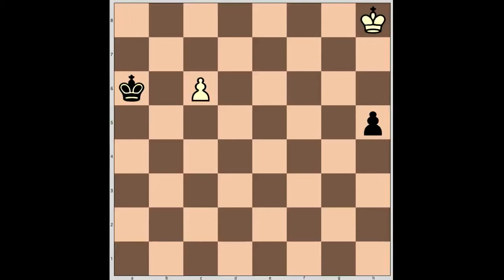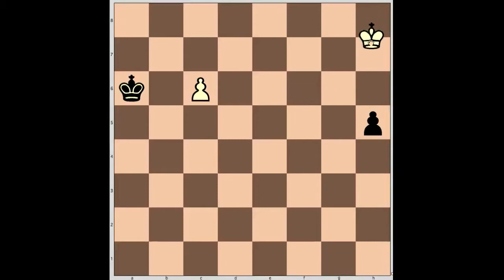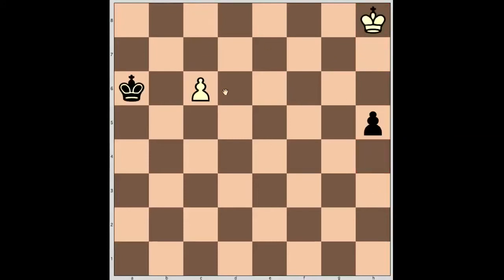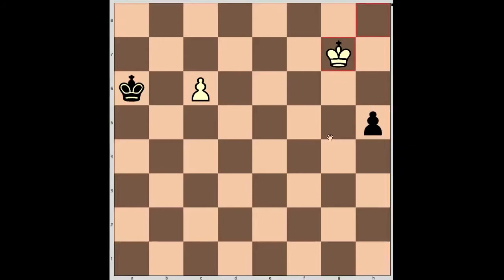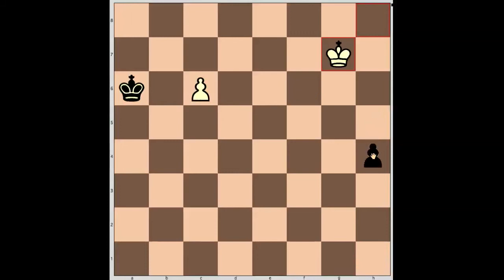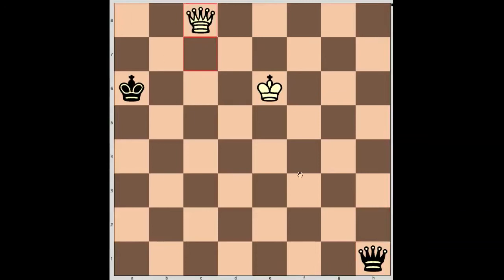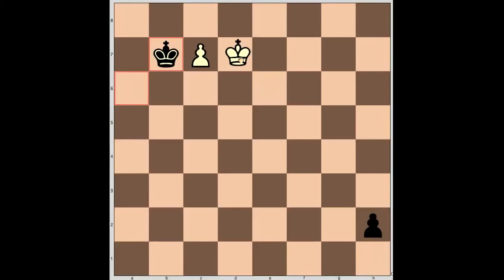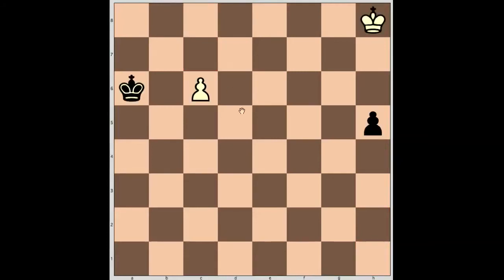Pawns in Chess #1 The Réti endgame study (1921)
Richard Rétis famous study